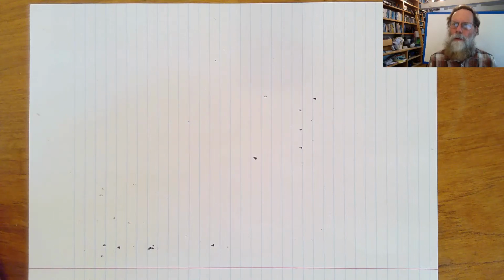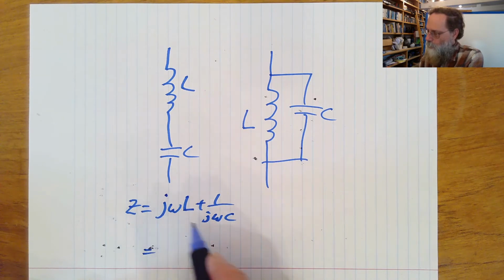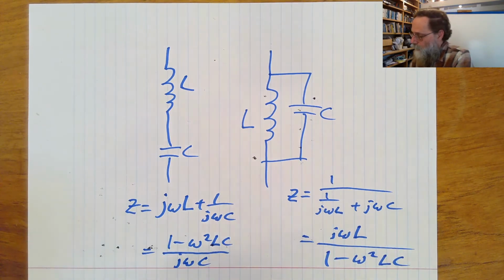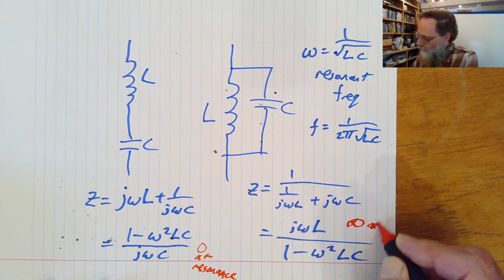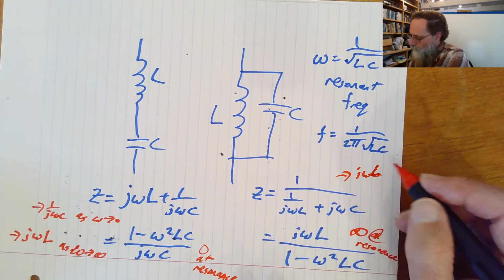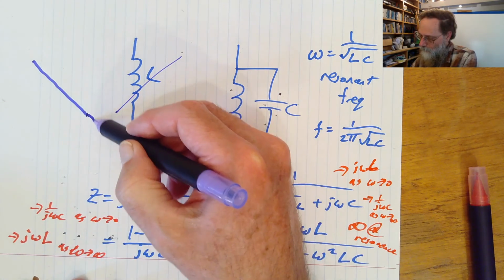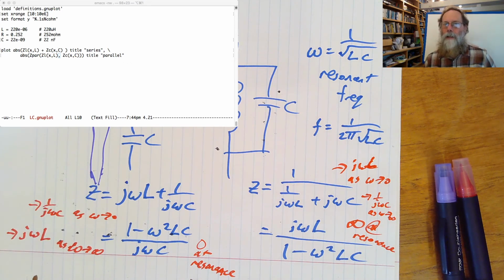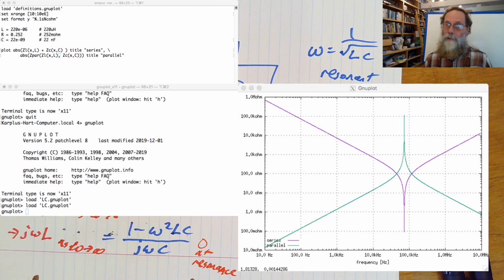inductors and capacitors §28.4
It discusses the impedance of series and parallel connections of inductors and capacitors.